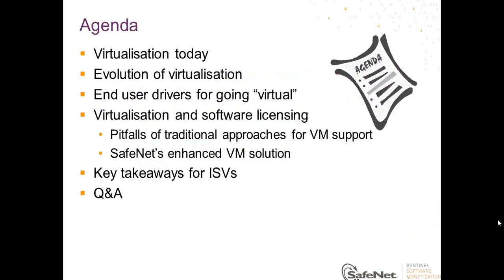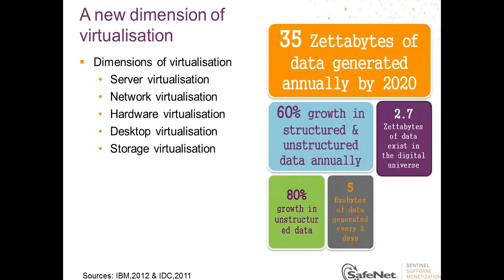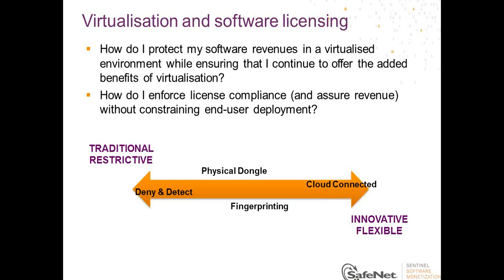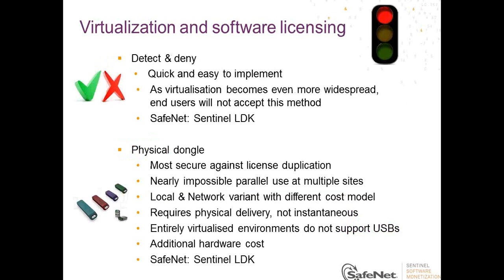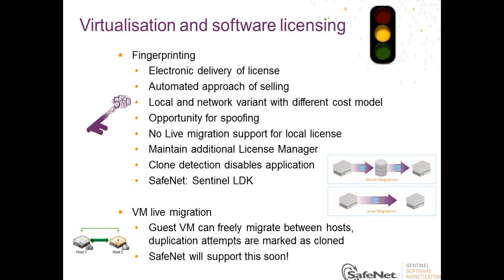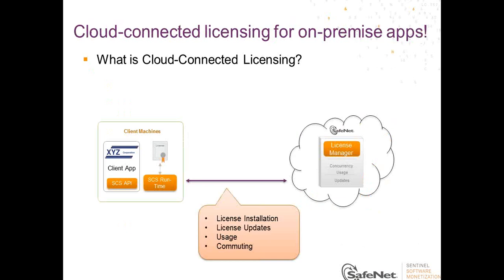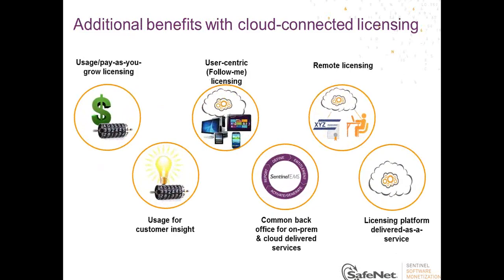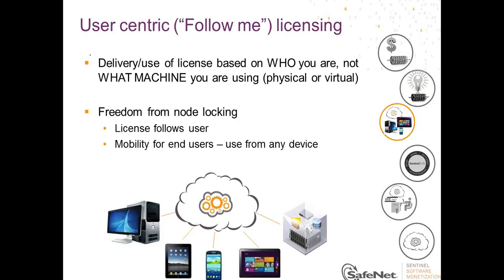Virtualization and Effective Software Licensing in Virtual Environments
While network virtualization helps enterprises to reduce costs it also poses a challenge for software producers who have traditionally relied on the ability to bind licenses to something physical in order to control access to their software.

  Software producers are in need of new tools to track control and manage the use of their applications when deployed in highly advanced virtual networks.